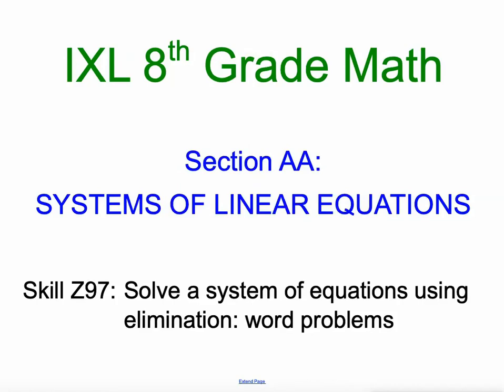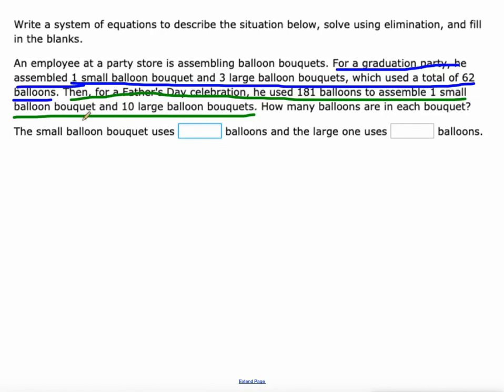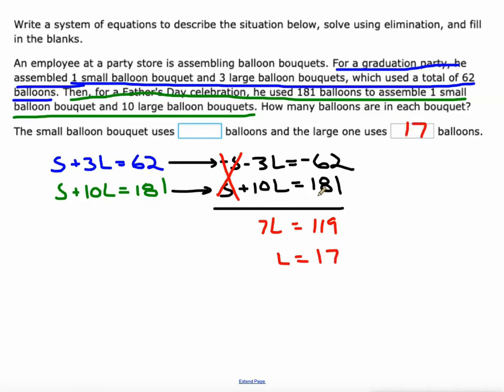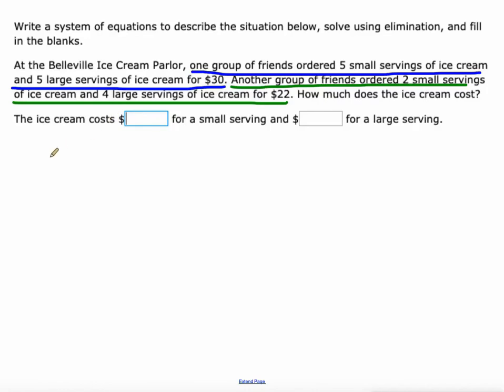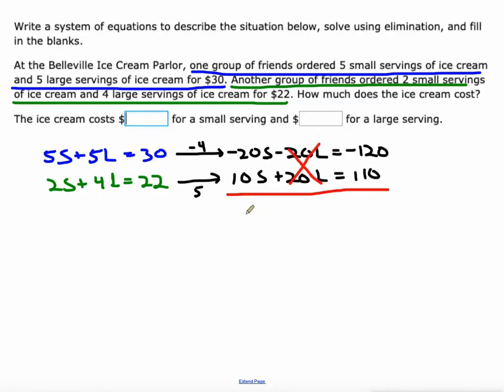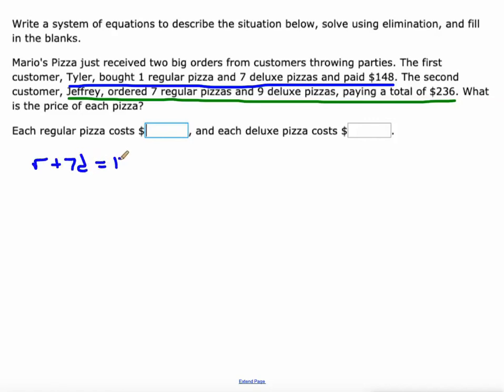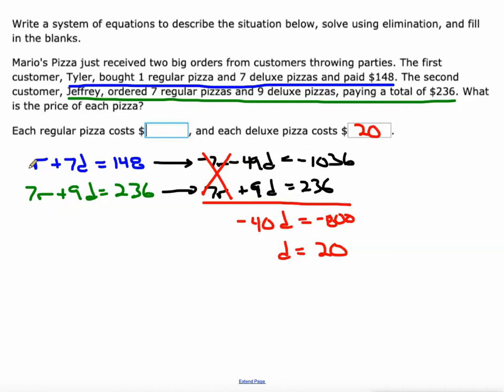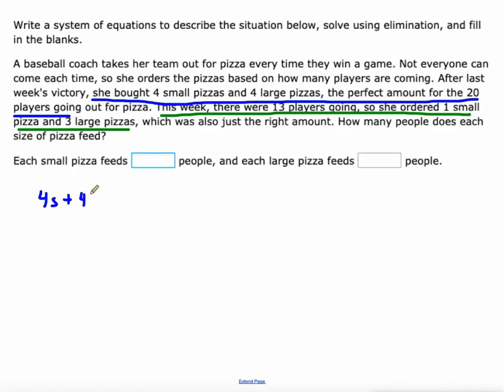IXL AA.11 8th Grade Math Solve a system of equations using elimination: word problems (Z97)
Solve a system of equations using elimination: word problems.